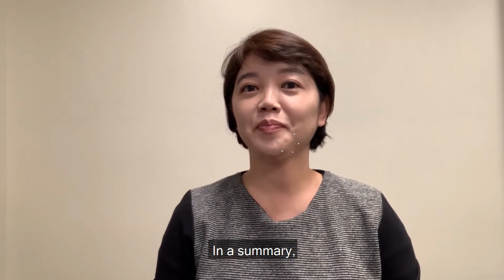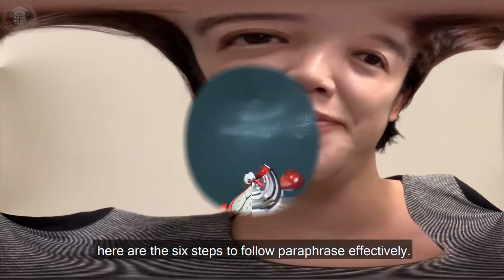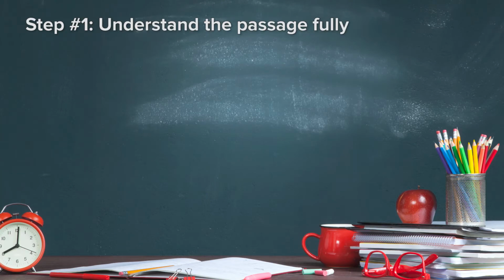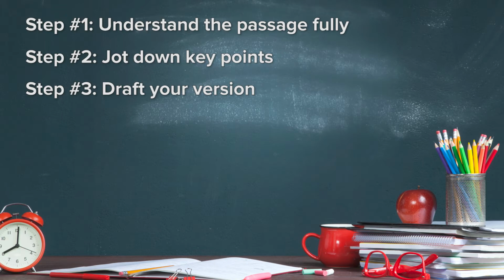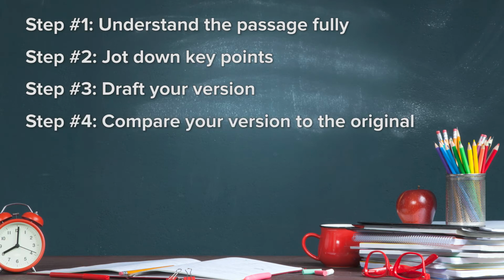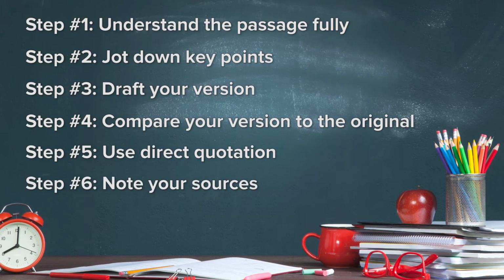How To Paraphrase Like A Pro in 6 Easy Steps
You can avoid plagiarism through paraphrasing. It’s another to know how to do it properly. There’s a fine line between improper paraphrasing and proper paraphrasing. Many of us do a little of both in our papers and still come out with a plagiarized work.

This video will cover how to paraphrase like a pro in 6 easy steps.